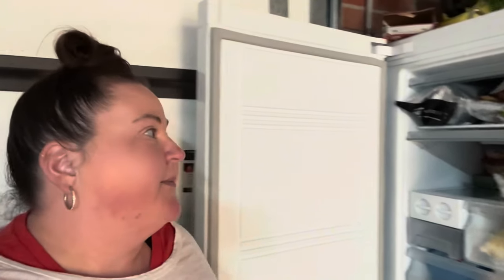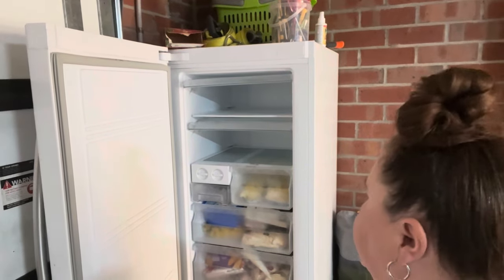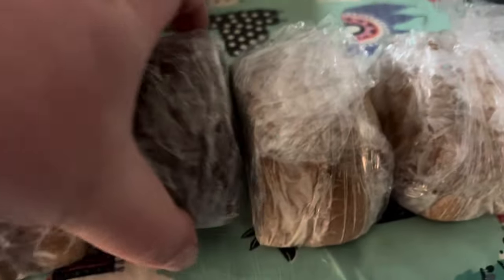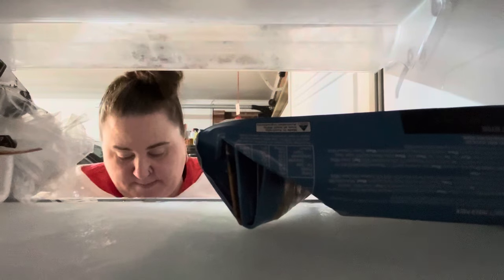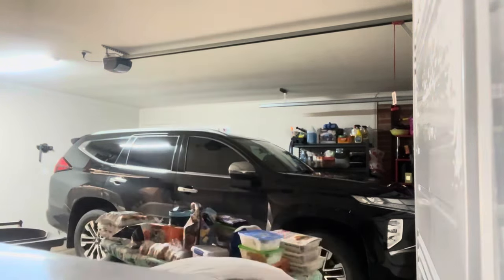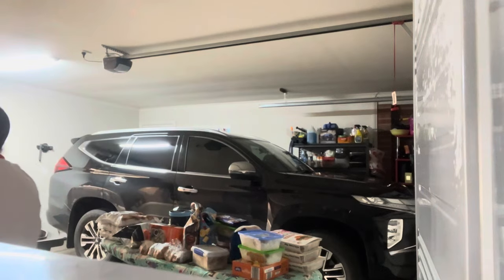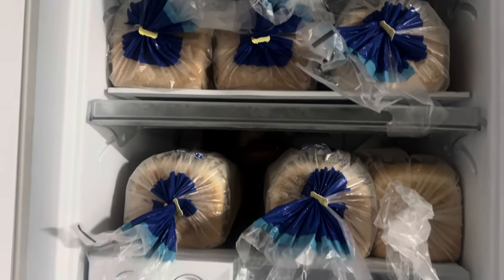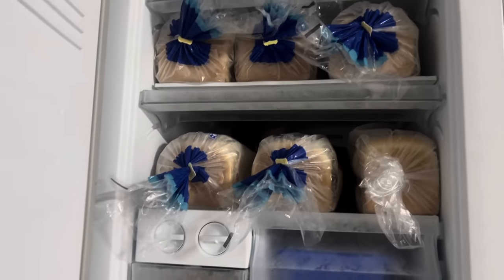Freezer Clean Out..